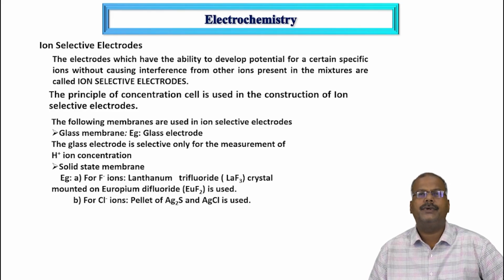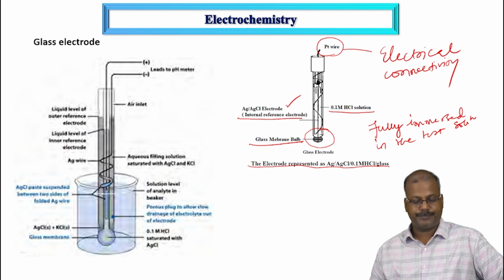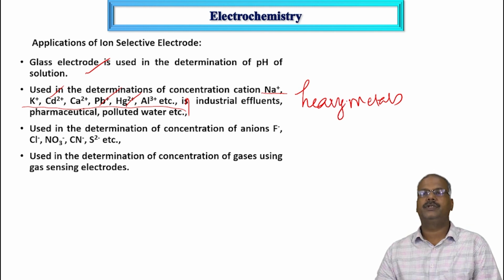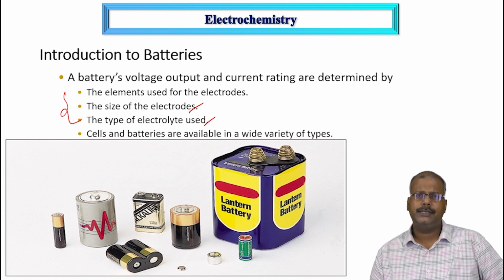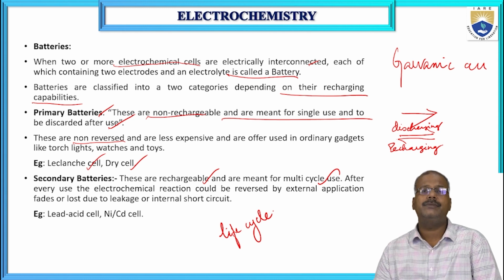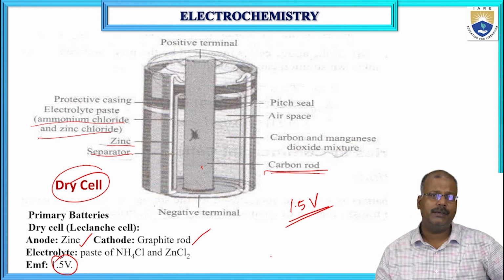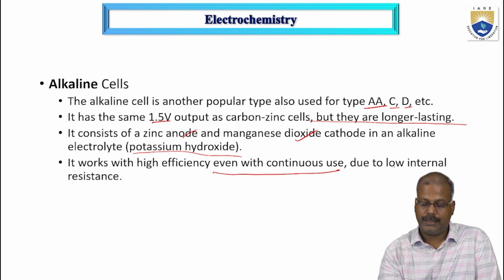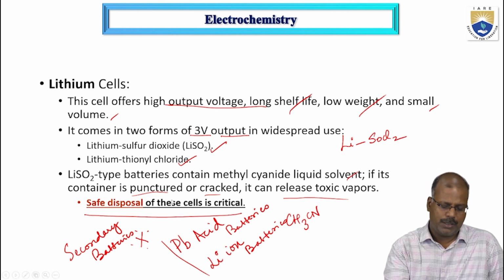Ion Selective Electrodes & Primary, Secondary Batteries by Dr. R Srinivasan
Ion Selective Electrodes & Primary, Secondary Batteries by Dr. R Srinivasan | IARE

Telangana, India.